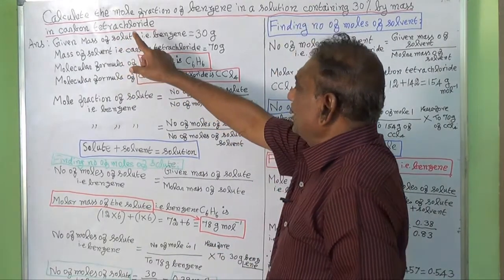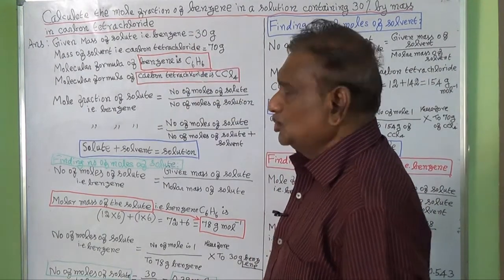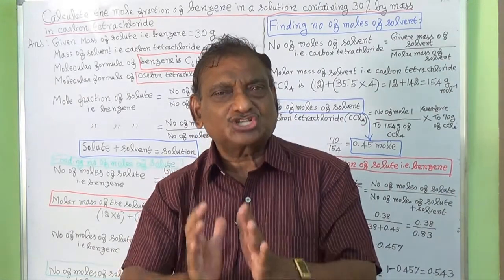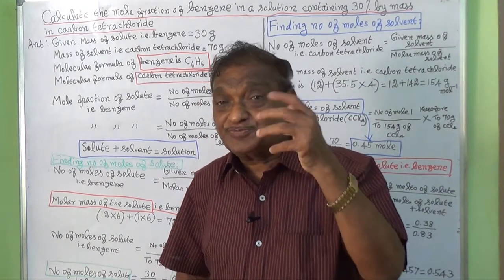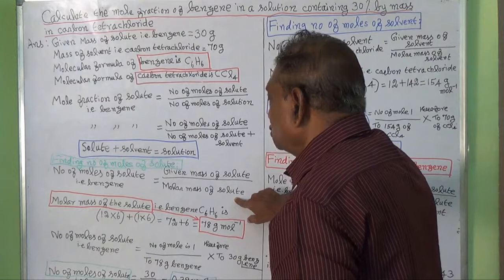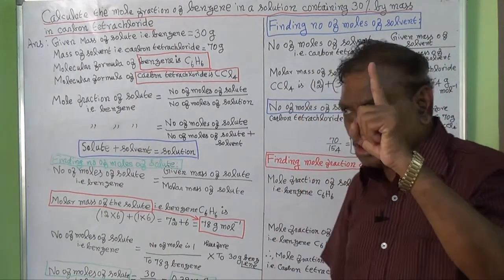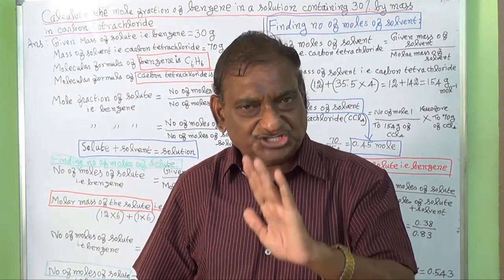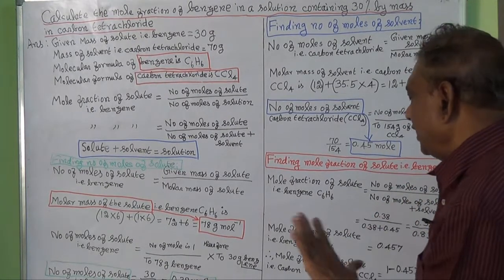+2 CBSE/CHEMISTRY/IN ENGLISH/MOLE FRACTION SUM 2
My name is S.ABDUL MOHIDEEN. I am basically a commerce graduate BCom., (C.A.). Practiced as an Auditor (Income Tax Practitioner) for 22 years upto 2000.In 2001, I studied the Mathematics and Science subjects for my daughters.
                From 2001 to till date, I am taking classes to 10th, +1, +2 CBSE students and taking NEET and IIT classes for the past 5 years.
                Native of Tirunelveli, TamiIl Nadu, INDIA. A Tamil medium student studied in Municipal High School.
               My concept is the students should not memorize the lessons. The teachers should make the students to understand each and every topic of the lessons in depth and the students should study interestingly and happily.
              By God's grace, my educational videos are available to 10th, +1,+2 CBSE, NEET  and IIT students in the subjects MATHEMATICS, PHYSICS, CHEMISTRY, ZOOLOGY and BOTANY in English language.
             This video has been created with the help of Lakshmi Fashion Designers (Making works in sarees, sudithars etc)